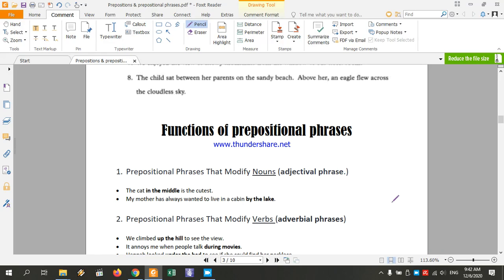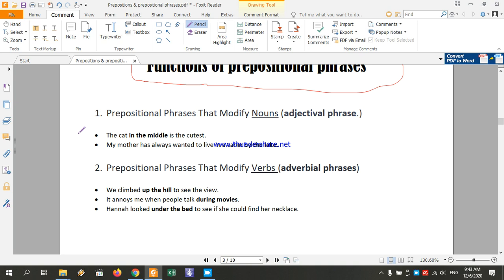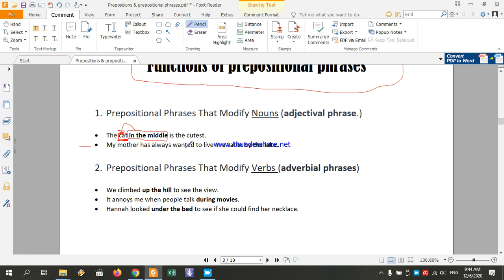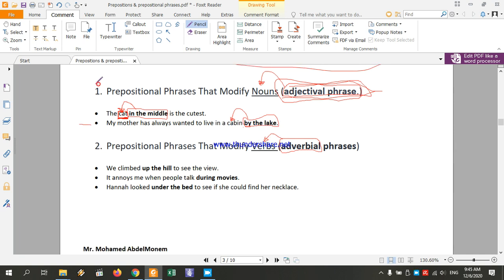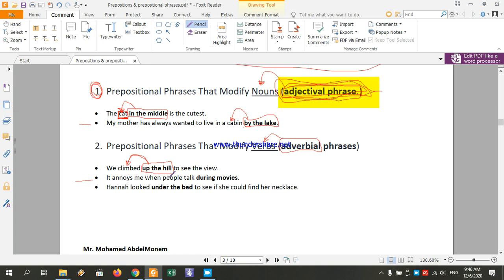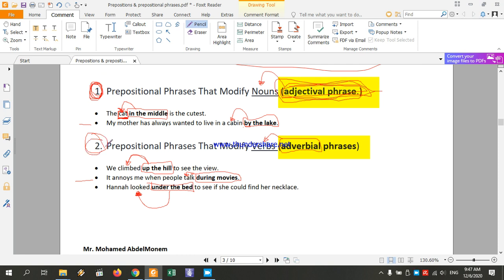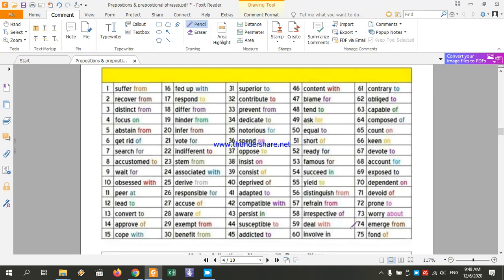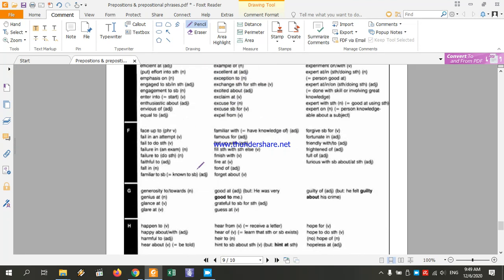Gram Functions of prepositional phrases